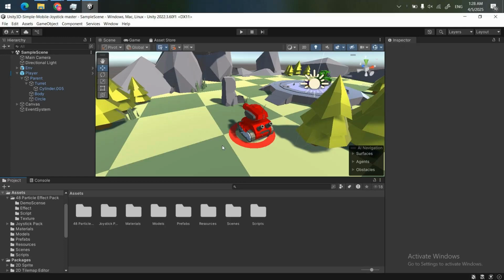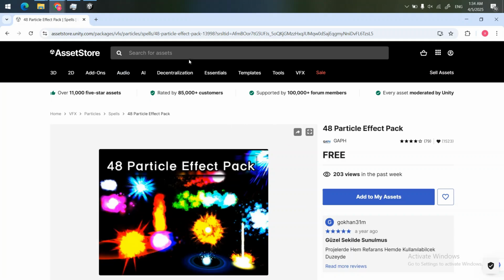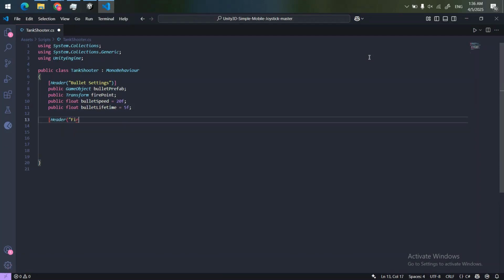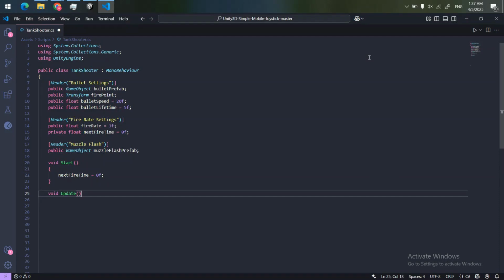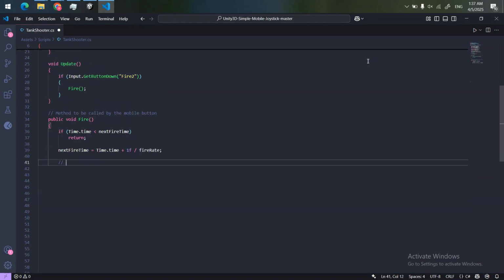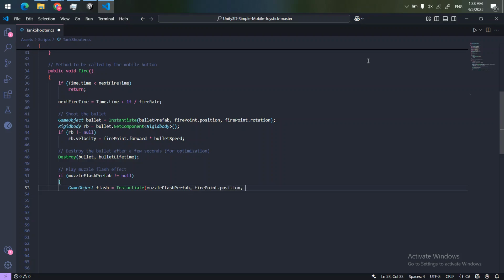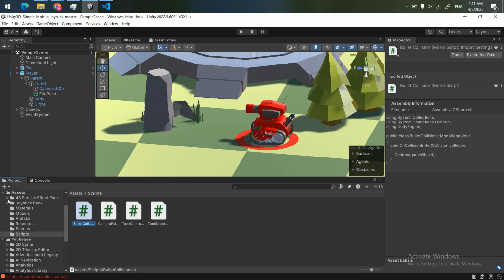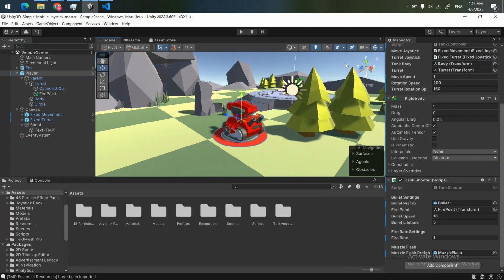How to Shoot Bullets in Unity (With Muzzle Flash & Mobile Support) 🔥🚀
In this Unity tutorial, you'll learn how to shoot bullets from a tank using a fire button, apply a muzzle flash effect, and auto-destroy bullets after a few seconds or upon impact – fully optimized for mobile devices!

📌 What you'll learn:
- Bullet instantiation using C#
- Applying Rigidbody-based force
- Muzzle flash effect using Particle System
- Destroying bullets after time or collision
- Setting up UI button for mobile shooting

🛠️ Tools used: Unity 2022+, C#, Mobile Input, Particle System
📱 Target platform: Android (but works on PC too!)

🎮 Perfect for:
- Tank games
- Mobile shooting games
- Unity beginners
- Devs building arcade-style projects

👇 Watch the video and start shooting today!